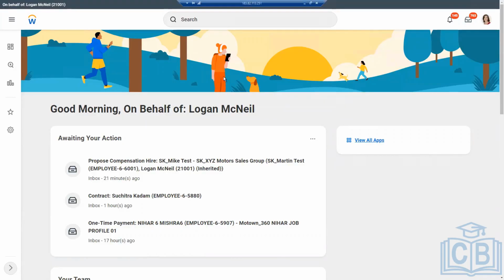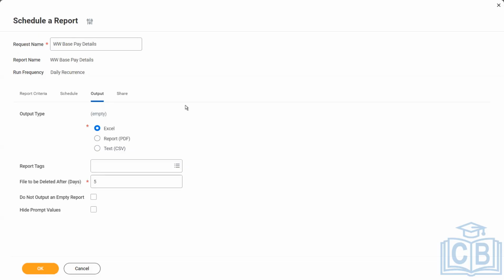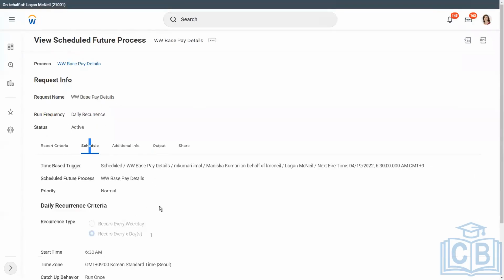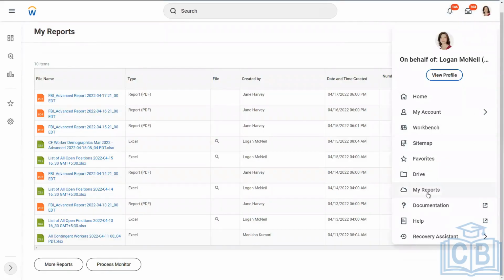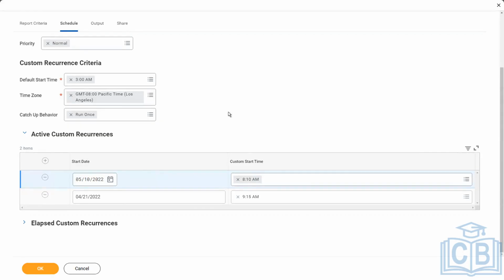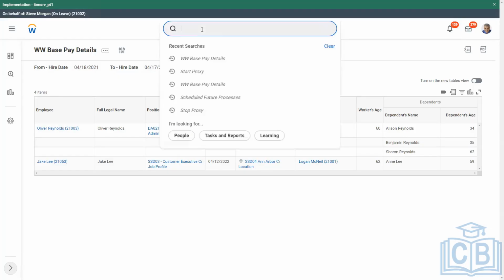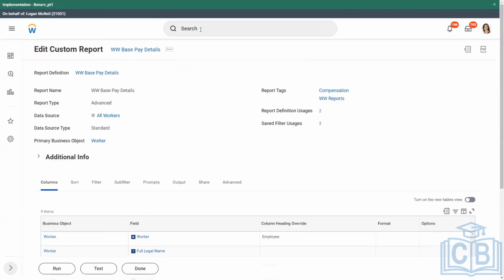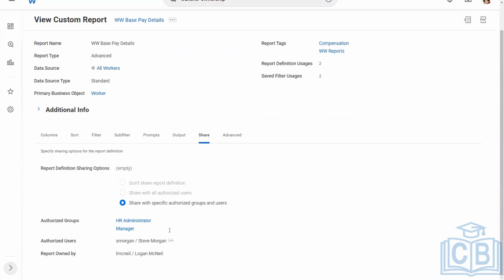Custom Reports in Workday HCM | Workday HCM Online Training | Workday HCM Tutorial | CyberBrainer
💡 Welcome to CyberBrainer, the place to go for professional learning on Workday!
 In this video, we'll talk about "Custom Reports in Workday HCM," which is an important idea for HR and IT people who want to learn how to use Workday to get data-driven insights.

 🚀  What You'll Learn in This Tutorial:

✅ How to Understand Workday Custom Reports 🧠
✅ How to Make Custom Reports Step by Step 🛠️
✅ The Different Types of Workday Reports 📋
✅ The Most Important Features, Filters, and Prompts ⚙️
✅ How to Use Real-Time Reporting Scenarios 💼
✅ Tips and Best Practices from Workday Experts 🌟

👉 To get the full Workday HCM Online Training, go to our official course page: 🎓 Course

to find out more.

 🌟 Projects in real time
🧩 Curriculum focused on the industry
🎓 Help with getting certified
👨‍🏫 Trainers who are experts

Know More

Workday HCM Custom Reports
Workday HCM Tutorials